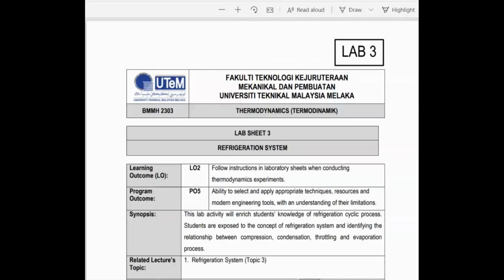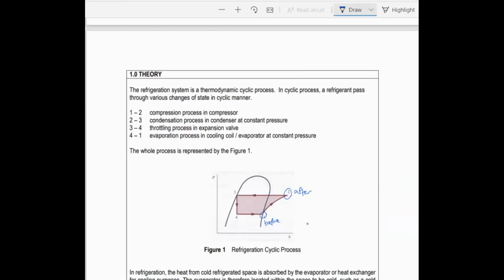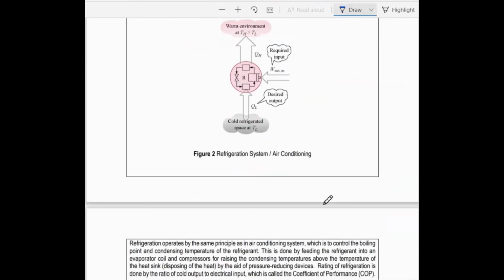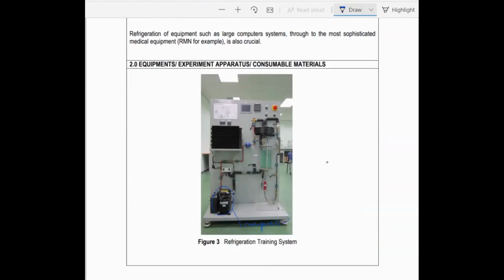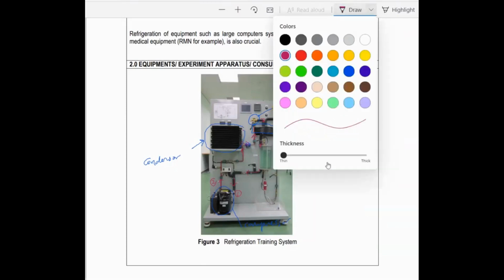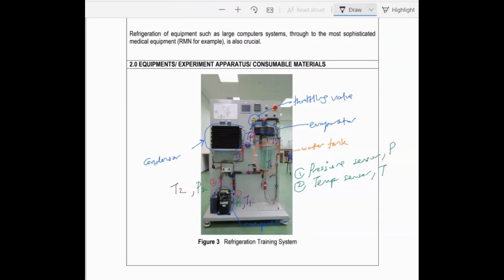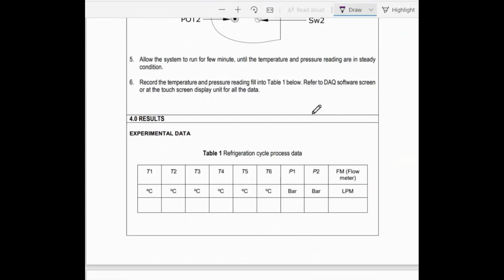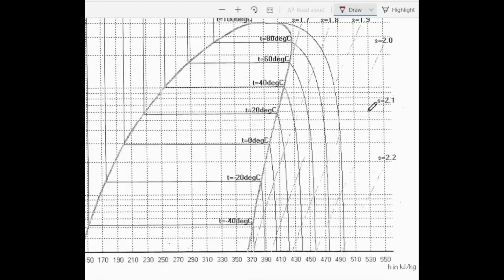Thermodynamics; Lab 3 Part 1